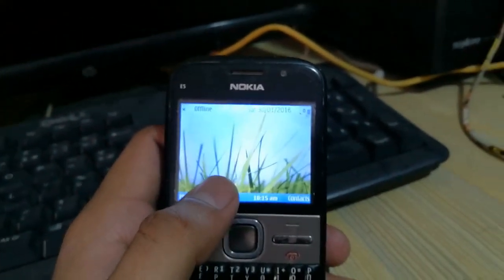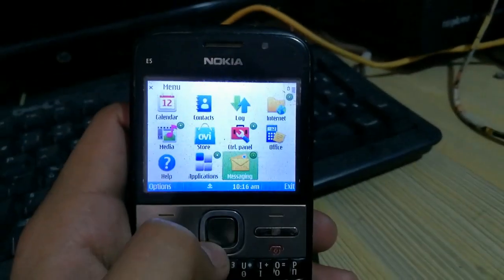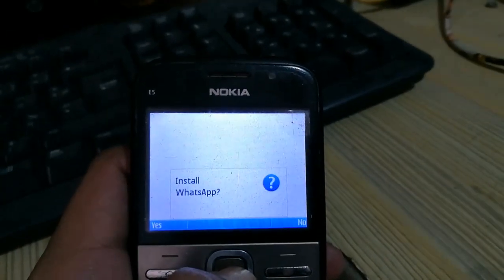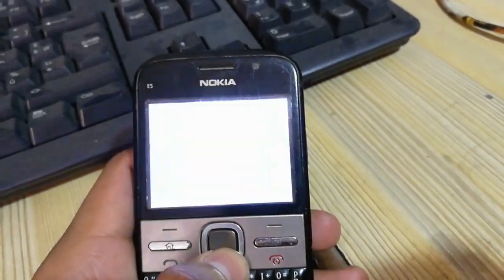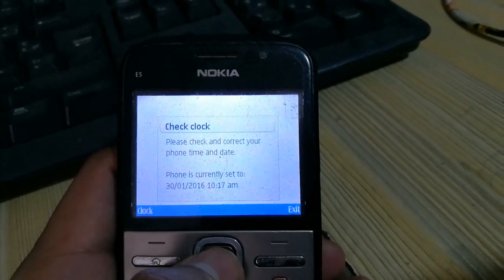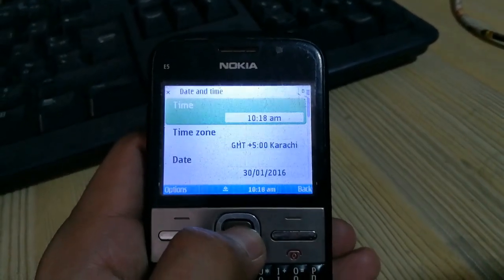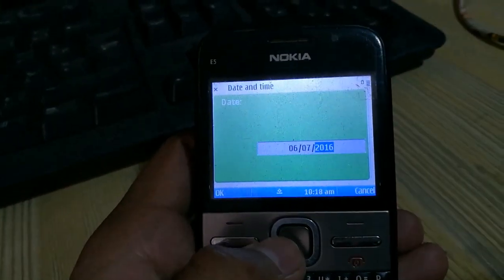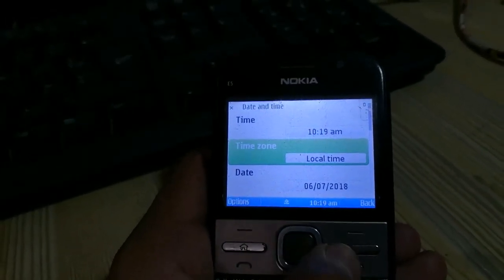WhatsApp installation on Symbian fix 2018 (Nokia E5,E62,E63, E71)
nokia e5
nokia e63
nokia e61
nokia e75
nokia e71
whatsapp installation on symbian
symbian mobiles
problem fix
whatspp installation problem
nokia e5 whatsapp installation problem fix 2018

Thanks.
Problem fixture.

Here is another method
Nokia E5/E71 Whats app installation symbian

download whatsapp for nokia e5 from ovi store
whatsapp nokia e5 2017
whatsapp download for nokia c5
download whatsapp for nokia e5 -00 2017
nokia e5 whatsapp java
whatsapp for nokia e5 jar

if you like that video please
channel.
thanks.
Problem fixutre.